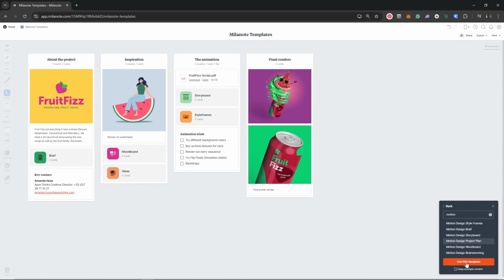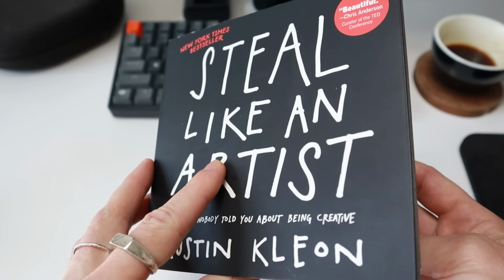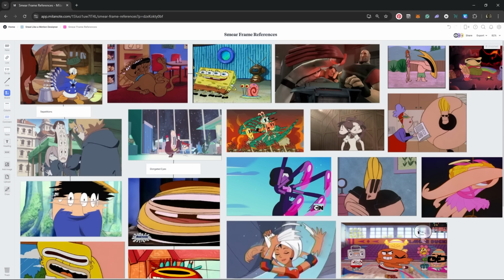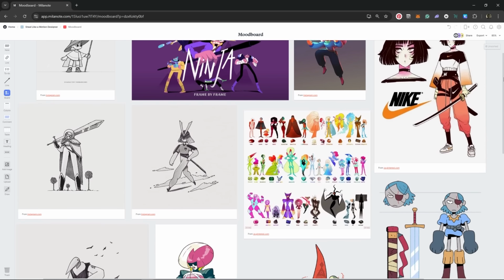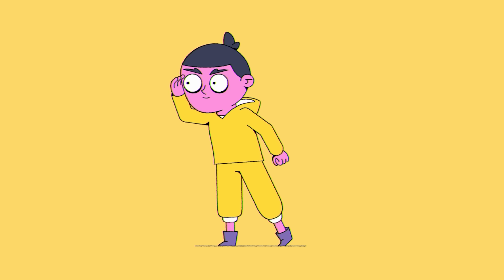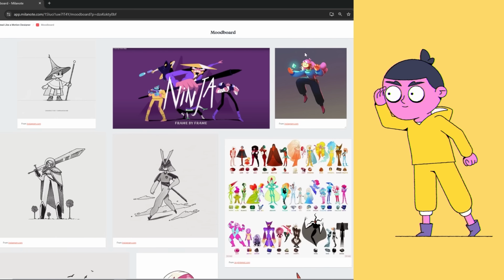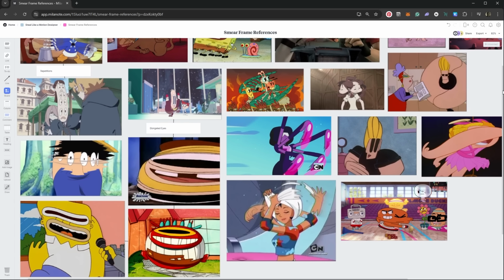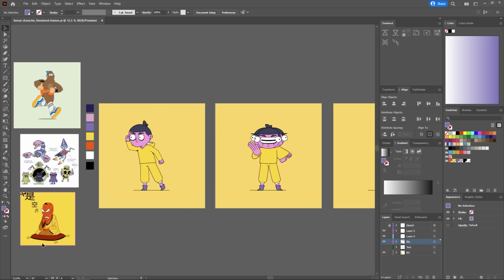How to steal like a Motion Designer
This video is about how to improve your Motion Design ideas by learning how professionals use references to create 'original' work. On top of that, we will get into how you can use references in Motion Design to improve the visual execution of your work and create unique styles.

✨My Gear: